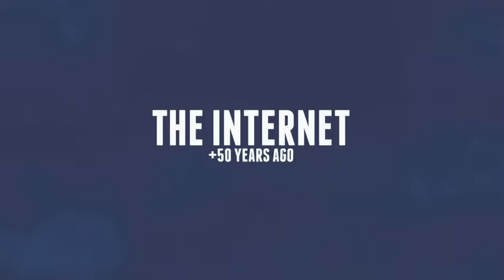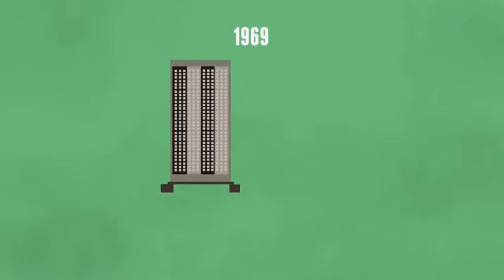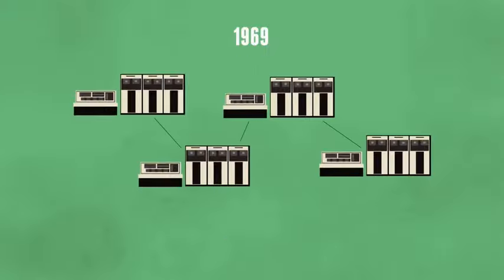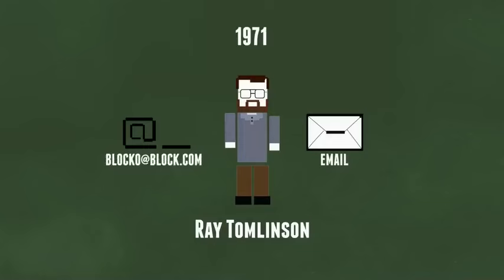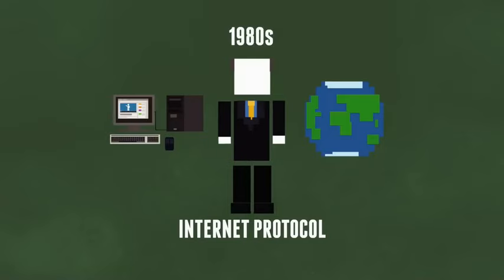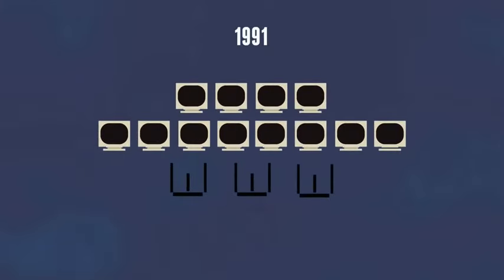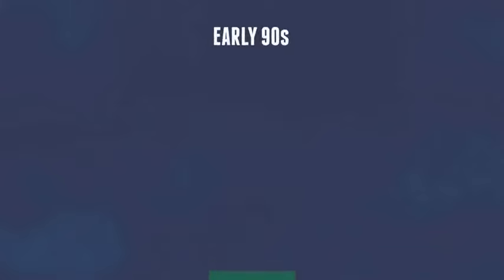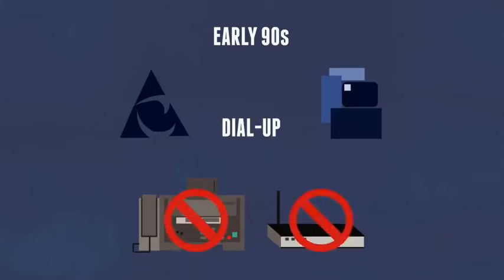A History of our basic need : Internet WiFi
Now a days,Internet becomes a basic need of people. Without internet you can not even imagine a day..! Did you know actually when WiFi comes in our regular life??Lets get few knowledge about History of WiFi..!!
Airlink is engaged in building the next generation Wireless Broadband Services integrated with Underground Optical Fibre for Residential, SME and Corporate customers.
Airlink has a Network capable of providing Data and Internet Services across the South Gujarat.